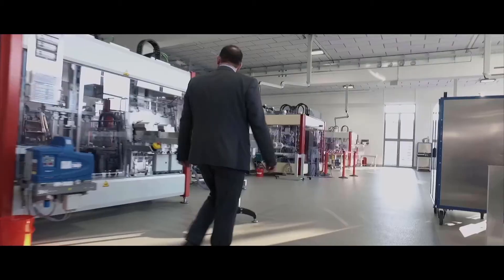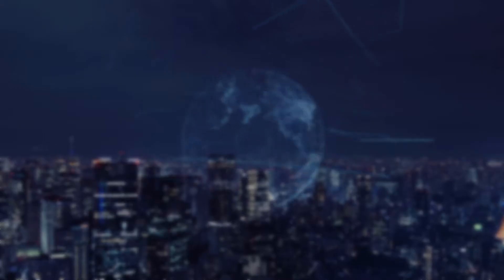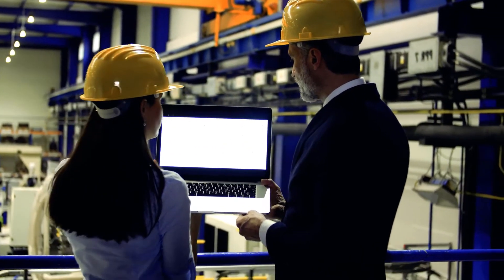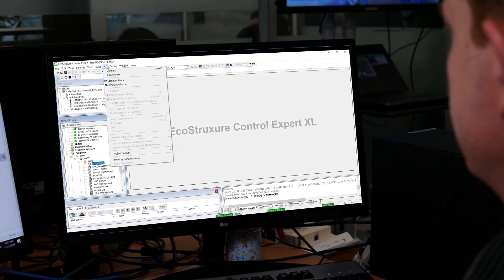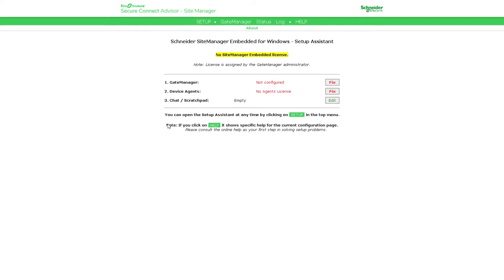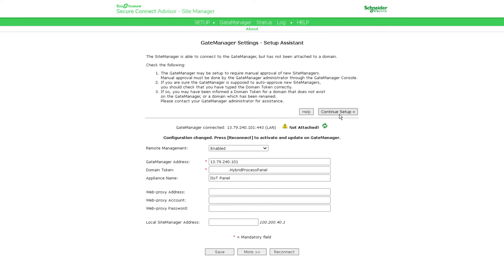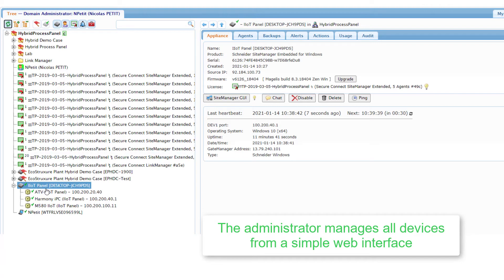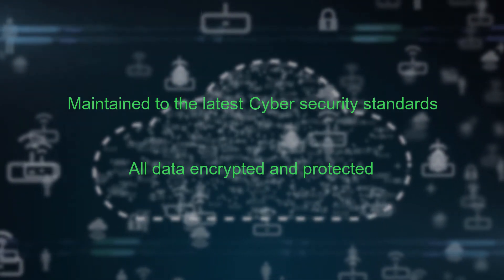EcoStruxure Secure Connect Advisor - Secure Remote Management Solution for Industry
Secure Remote Management Solution for Industry – Solution overview, and highlighted features in 2021.

With EcoStruxure Secure Connect Advisor, technicians and programmers can remotely access the Schneider Electric software and securely update it via the HMI, PLC, and other connected devices just as though they were present on site. Troubleshooting and repair can also be performed remotely upon request.

• Cybersecure – Ensure end-to-end cybersecurity compliant (IEC 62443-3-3).
• Speed up machine operation and reduce machine downtime
• Works everywhere, for everyone – Operable remote access solution available for all applications